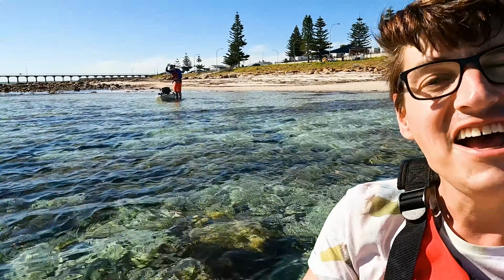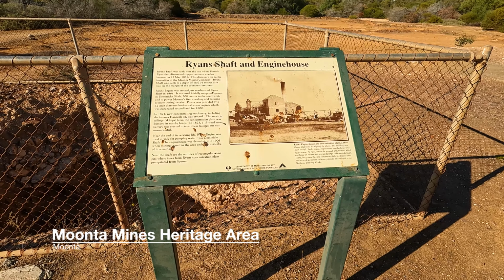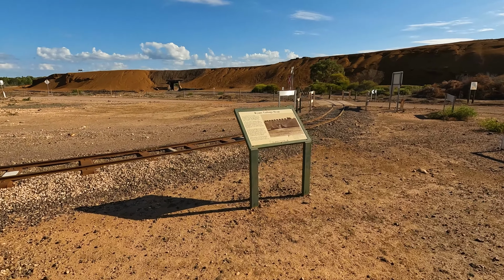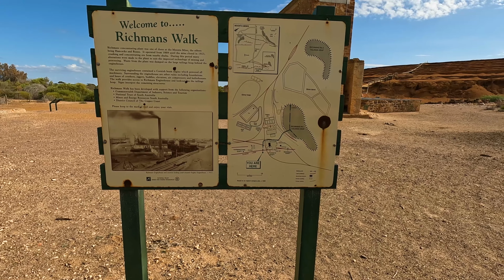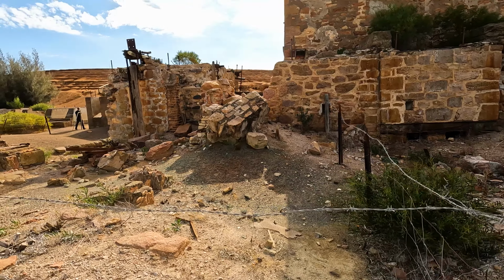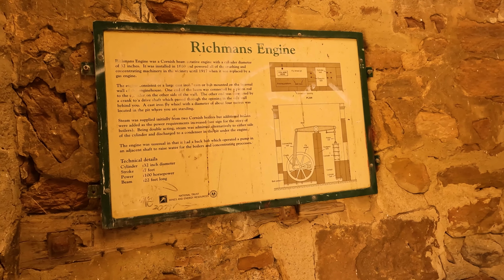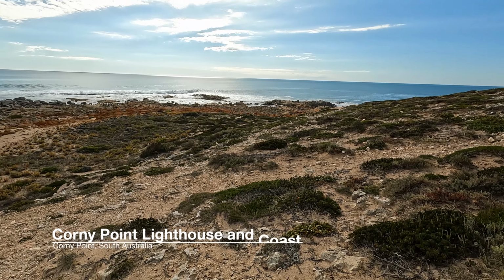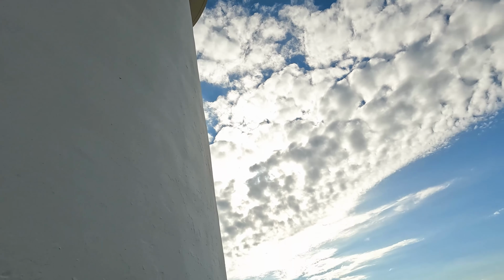Exploring Port Hughes, Moonta and Corny Point in South Australia [4K]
Not long ago I spent a couple of days at beautiful Port Hughes, Moonta Mines Heritage Area and Corny Point on South Australia's Yorke Peninsula with my mate Michael from Michael's Adventures Downunder.

I kayaked in the crystal clear waters of Port Hughes, hiked and investigated the Moonta Mines Heritage Area and ventured along the rugged coastline of Corny Point which features one of the region's most important navigation beacons, the Corny Point Lighthouse.

Artist: VYEN | Track: Across The Pier
Licence